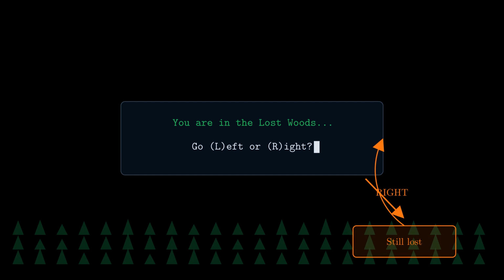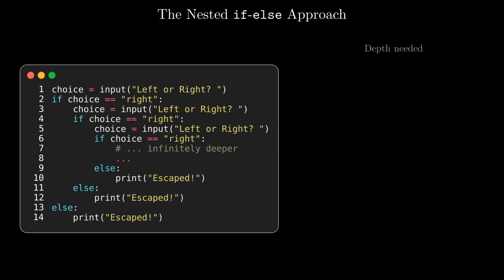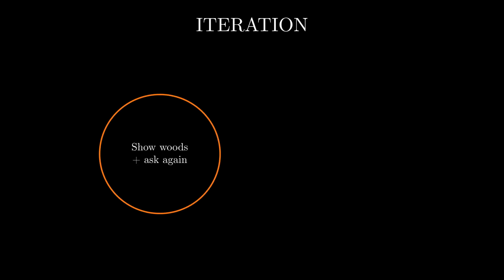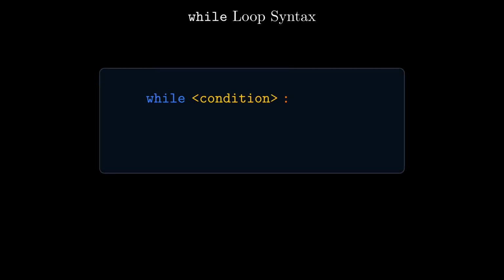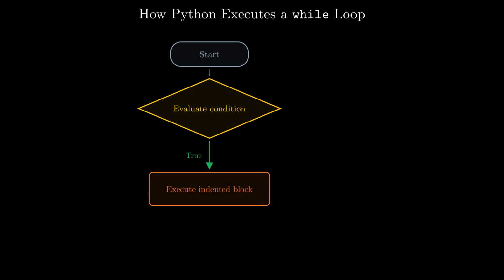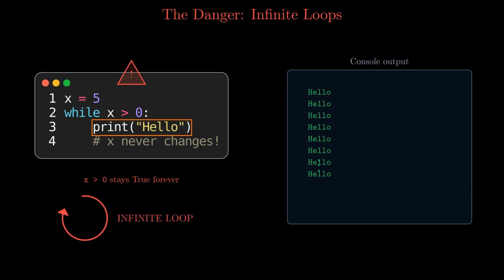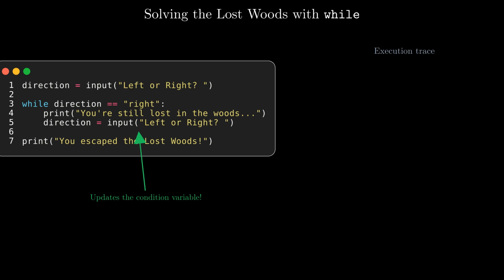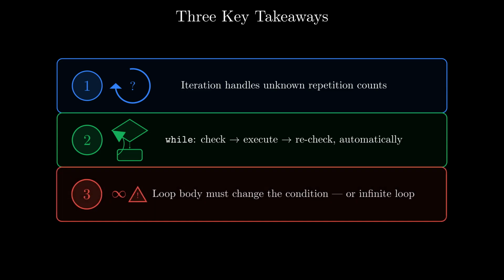Introduction to CS | 3.2: Iteration and the While Loop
When nested if-else reaches its limits, a new tool is needed: iteration. This video builds the case for why branching alone cannot handle situations where the number of repetitions is unknown, then introduces Python's while loop as the solution — covering its syntax, execution model, and the critical danger of infinite loops.

Key concepts covered:
• Why nested if-else cannot handle an unknown number of repetitions
• What iteration means: repeating a code block while a condition stays true
• while loop syntax — the keyword, boolean condition, colon, and indented body
• Python's automatic execution cycle: evaluate condition → run block → jump back
• The infinite loop: what causes it and how every loop body must change the condition
• A complete worked example: solving the Lost Woods text adventure in Python